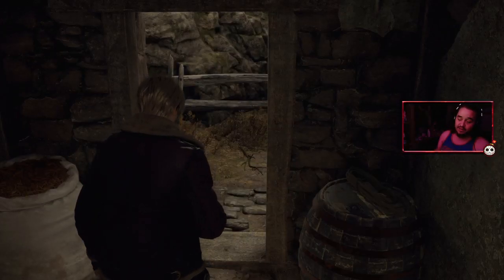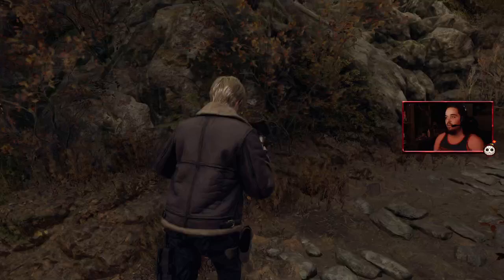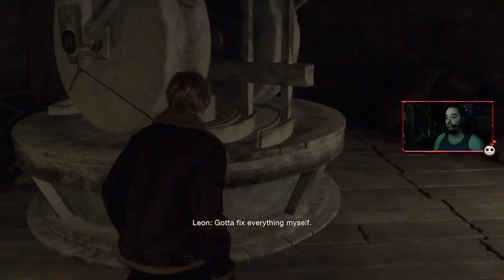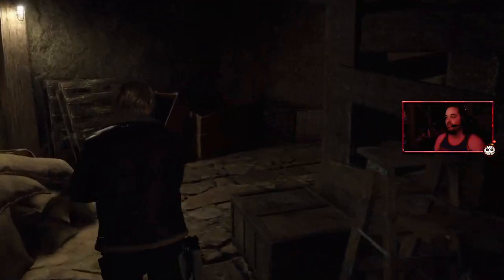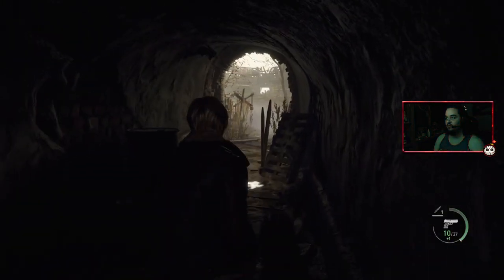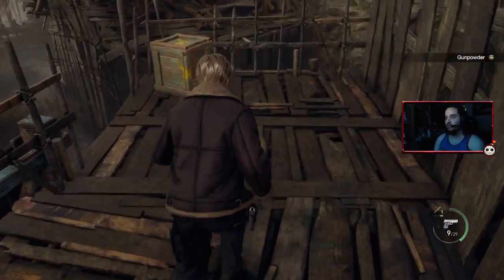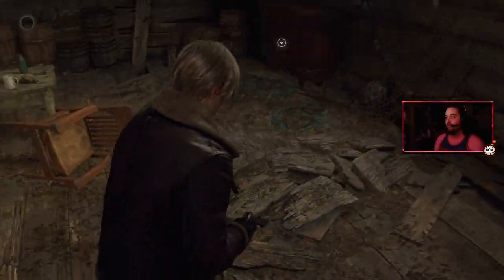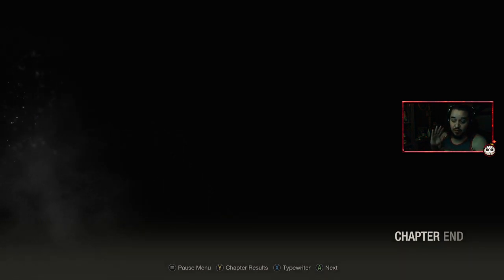Resident Evil 4 - We Found a Homie but we got Big Cheesed Part 2